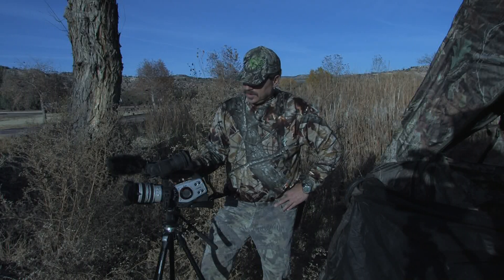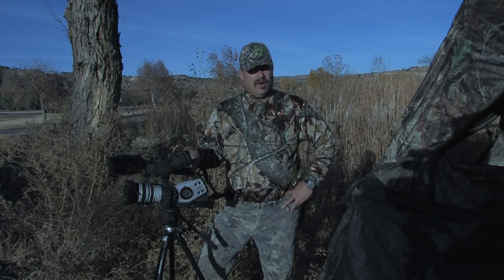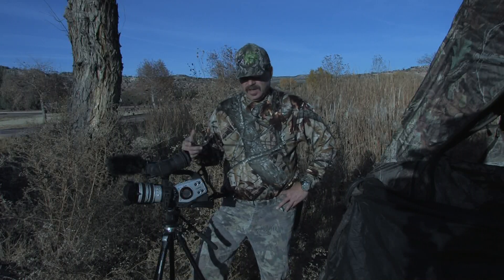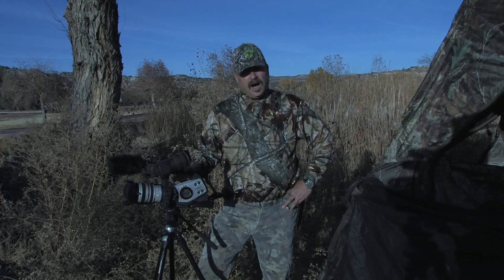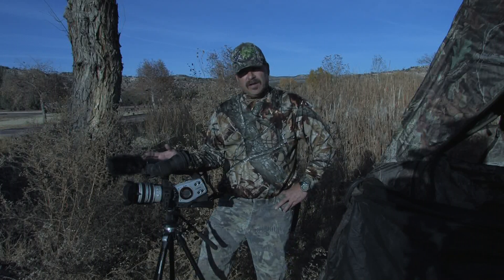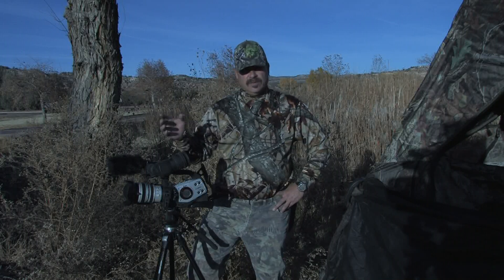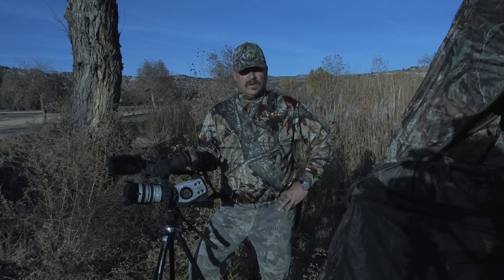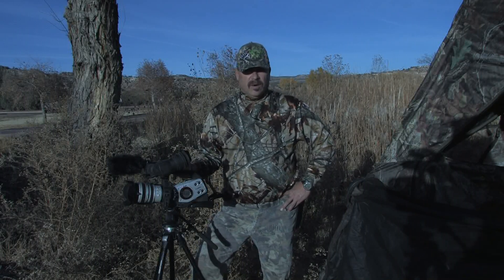Canon XL2 Guide : Wildlife Filming Camera Settings With a Canon XL2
Camera settings on the Canon XL2 for wildlife filming including choosing a fast shutter speed for quick panning, automatic light balance to account for changing sun patterns and image stabilization to keep things in focus. Film outdoors using the Canon XL2 with tips from a professional videographer in this free video on cameras.

Bio: Chuck Tyler has been using a Canon XL2 for two years and has recently started using a Canon XH-A1 for Hi-Def production.